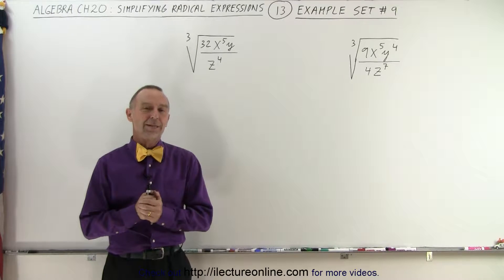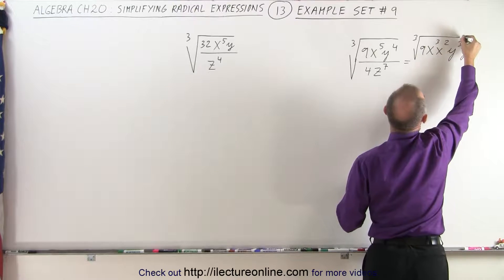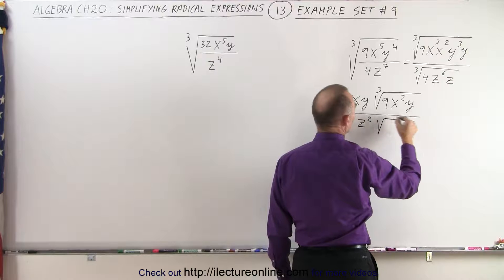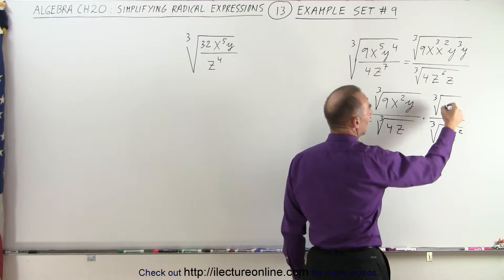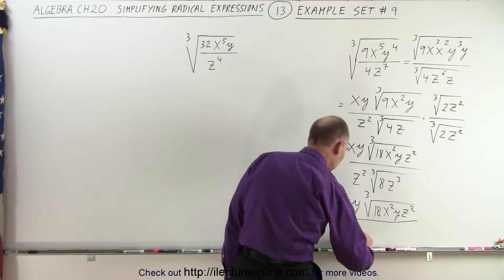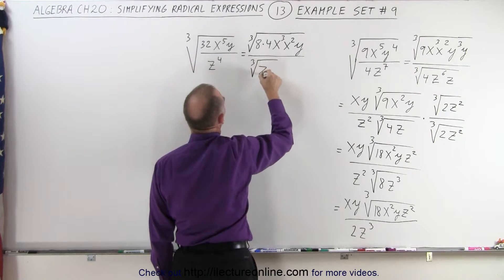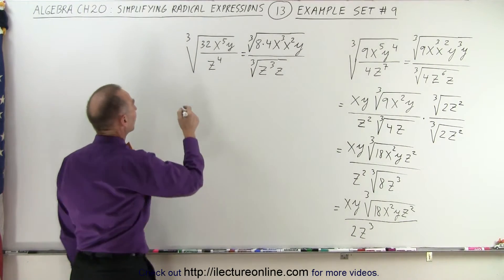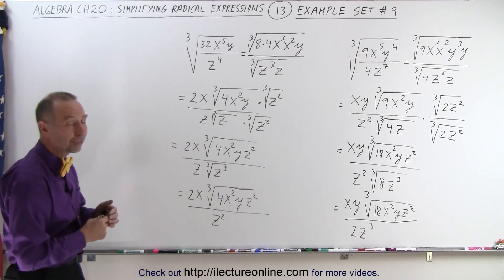Algebra - Ch. 20: Simplifying Radical Expressions (13 of 15) Example Set #9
We will simplify 2 examples radical expressions. Example Set #9